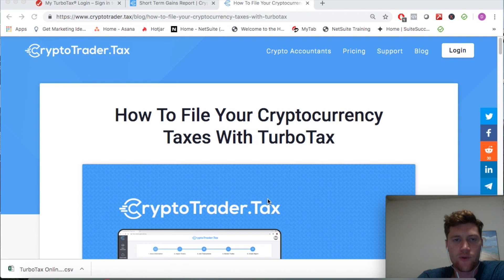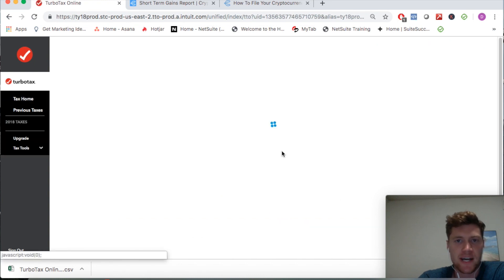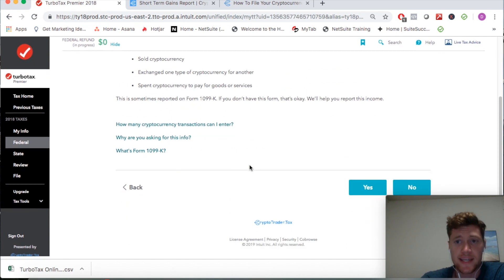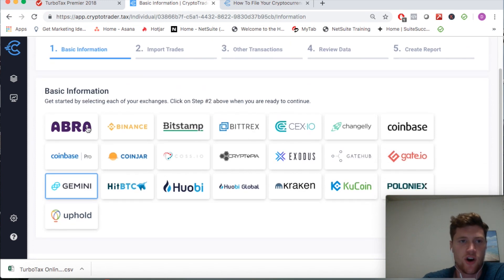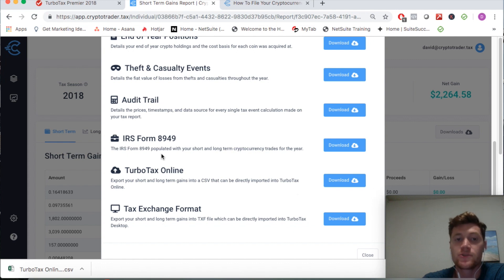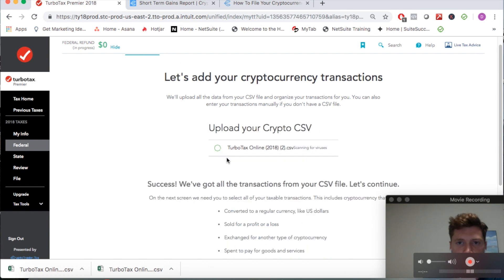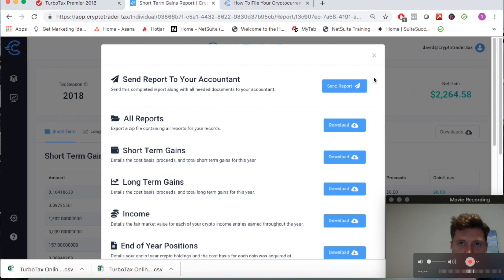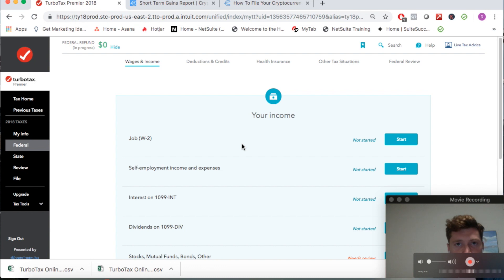How to File Your Cryptocurrency Taxes with TurboTax - CryptoTrader.Tax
For more information about cryptocurrency taxes, checkout our Complete 2019 Guide to Cryptocurrency Taxes